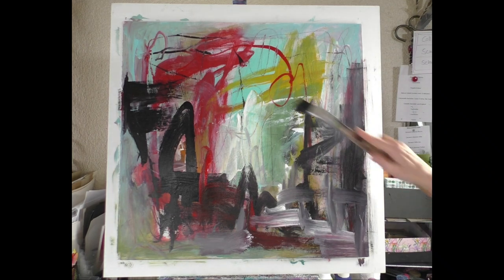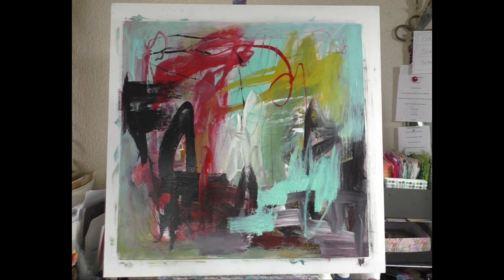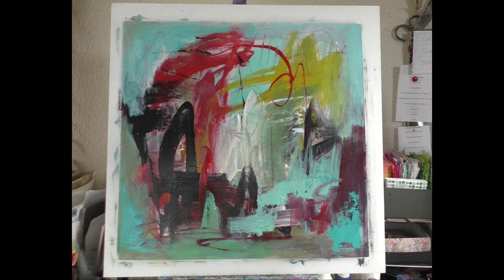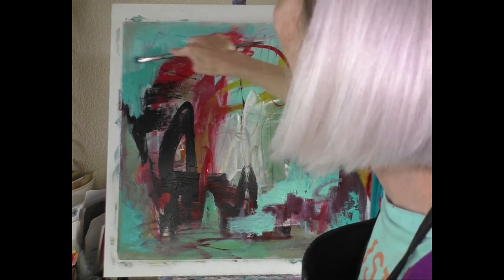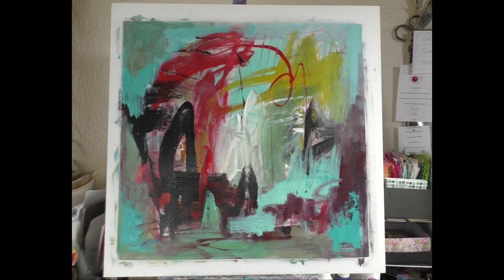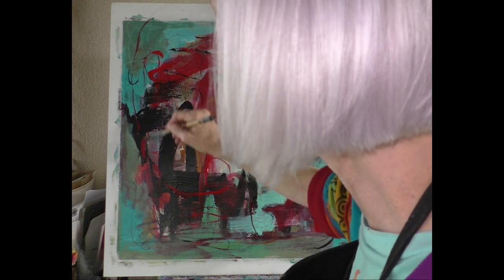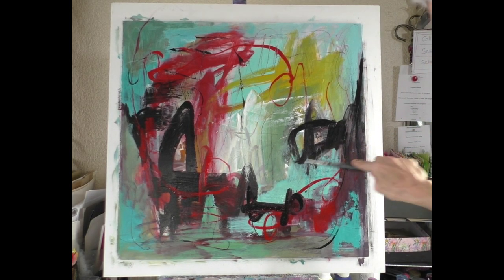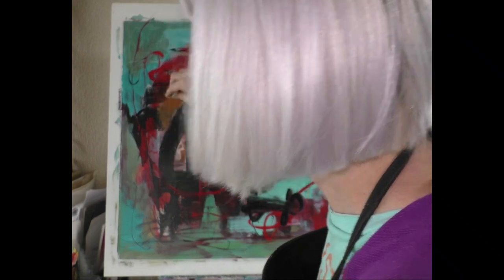abstract painting in real time part 2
This is the second layer for my abstract painting.
I kept the video in real time. So you can experience what I think and feel while painting. And why I do something like this and not differently.
It is difficult and challenging for me to paint while speaking in a foreign language. But I've found that I like doing it. I am currently learning to speak a little better English every day. Please give me some more time with my knowledge of English.